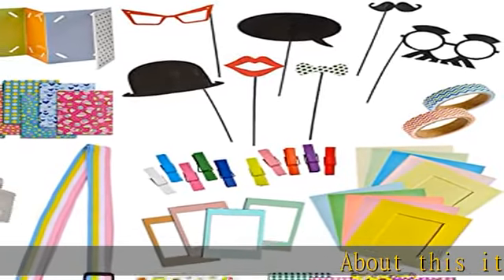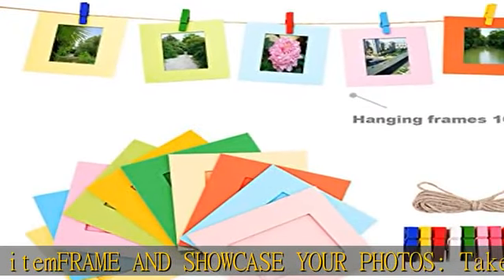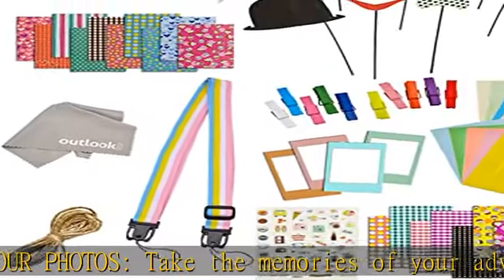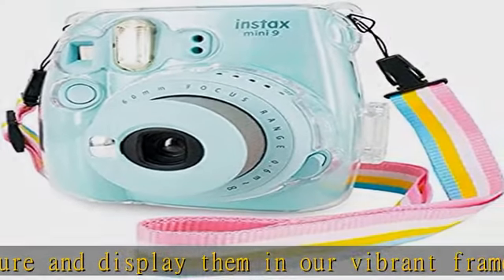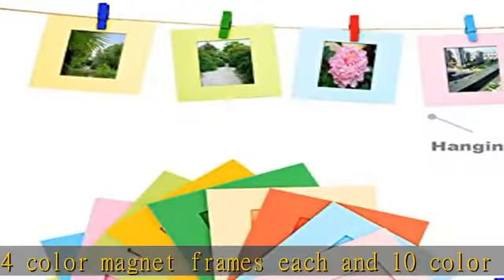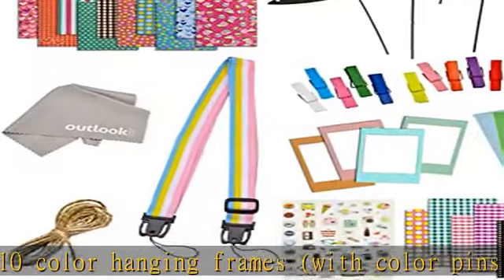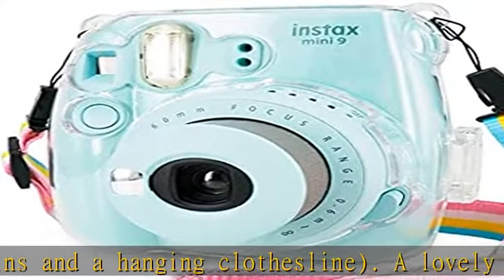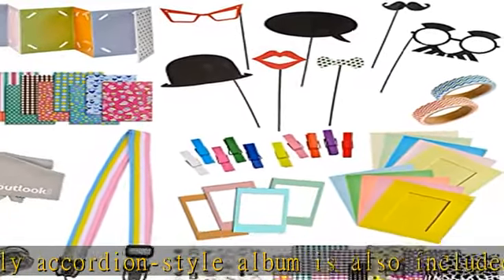Outlook 2020 Fujifilm Mini Instant Film accessories-20 Sticker Frames+10 Paper Frames + 4 Magnetic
Outlook 2020 Fujifilm Mini Instant Film accessories-20 Sticker Frames+10 Paper Frames + 4 Magnetic Frames + Rainbow Camera Neck Shoulder Strap + Accordion Album + More